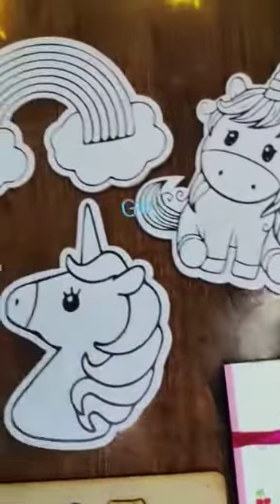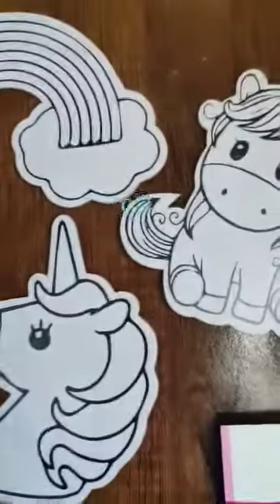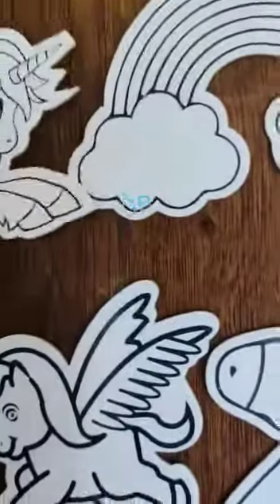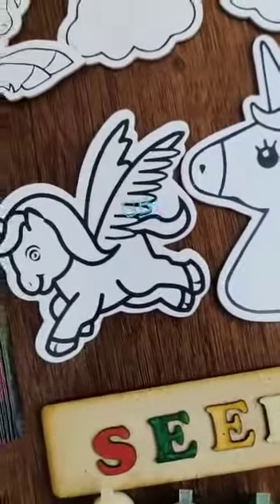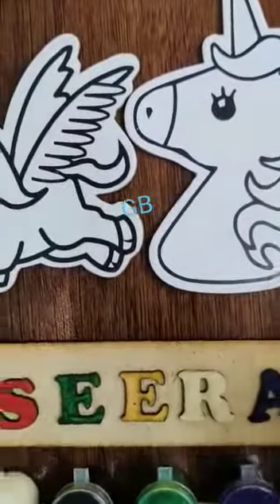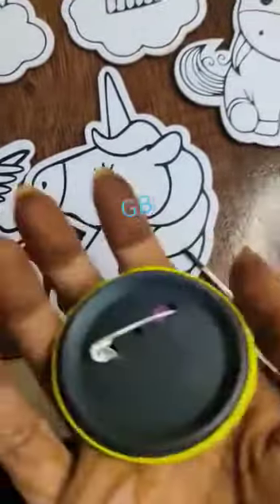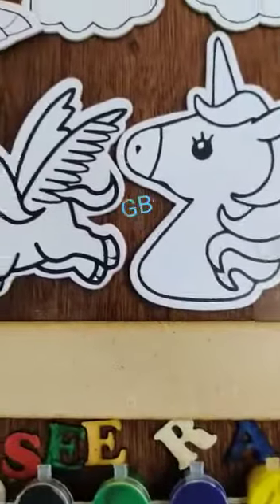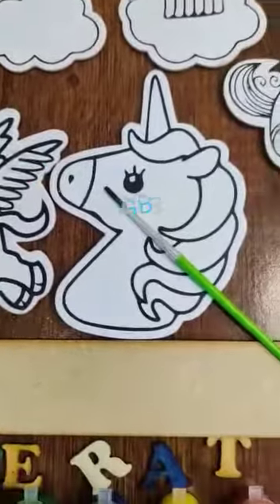rakshabandhanspecial rakshabandhan rakhi wholesalemarket buying viral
*Diy ( do it yourself ) magnet rakhi hamper*

Includes each set
5 character magnet cut outs
1 paint palette of 6 colors
1 paint brush
1 rakhi badge
1 cookie
1 magnet rakhi
1 MDF magnet strip
1 customised name - set of letters will be provided

*Each set - Rs. 450/-*

( 4 in 1 kg )